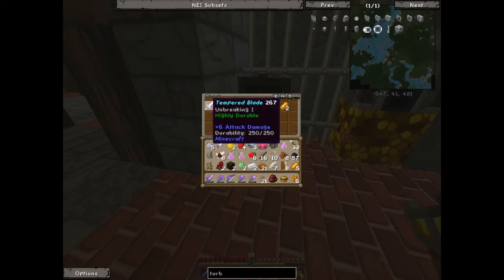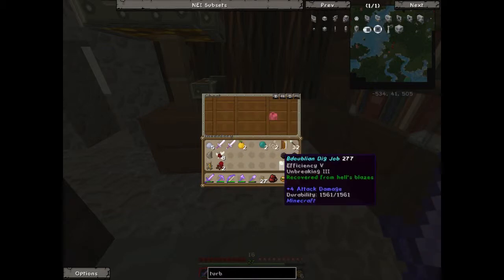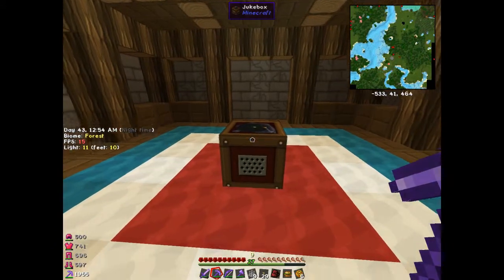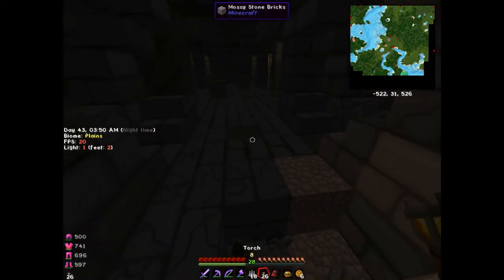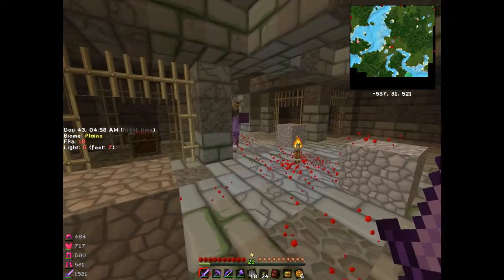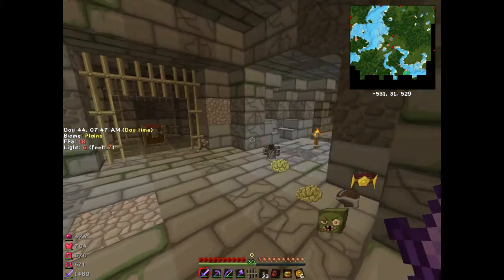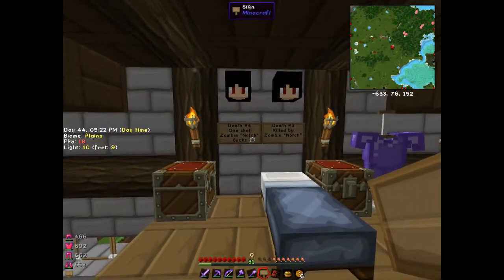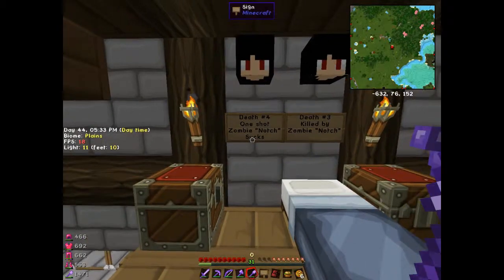Karma #8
2nd half of Rogue like dungeon...